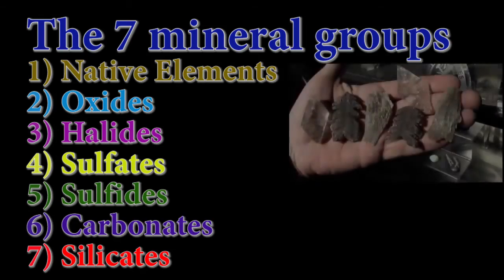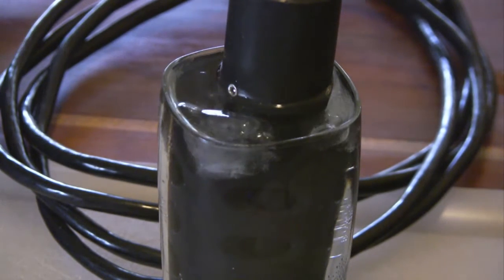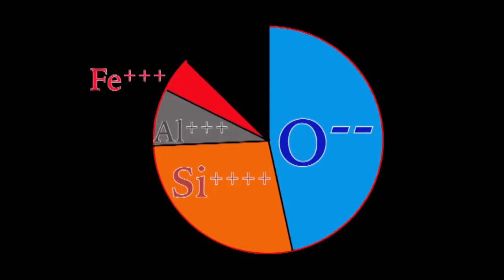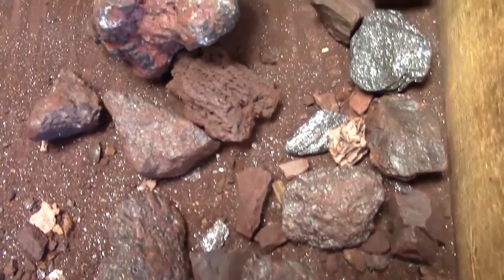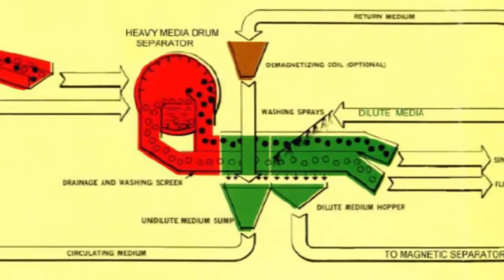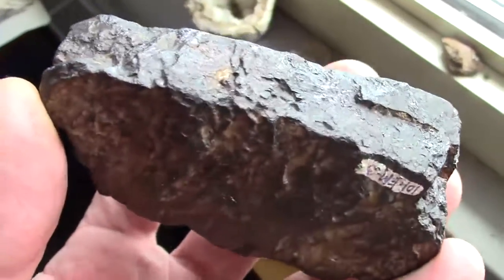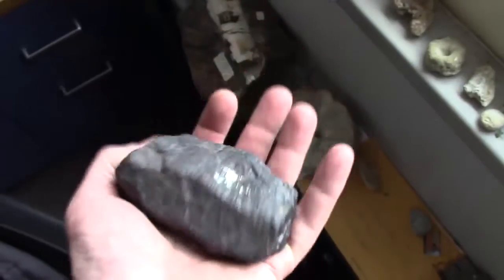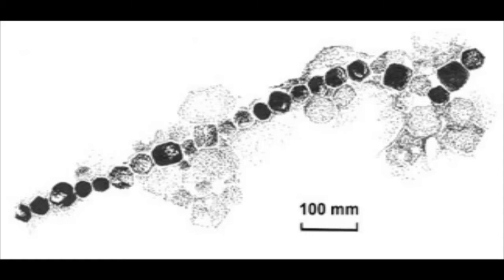20) Oxide Minerals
Metal ions combine with oxygen to make hematite, magnetite, and the corundum minerals of rubies and sapphires.